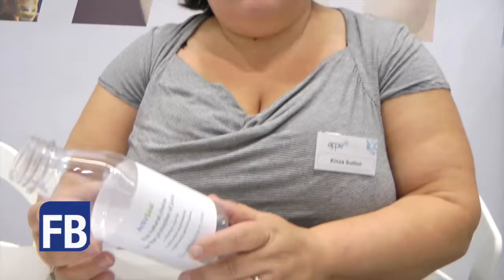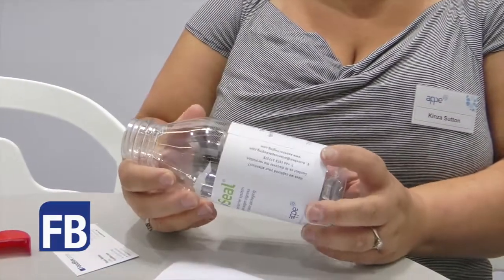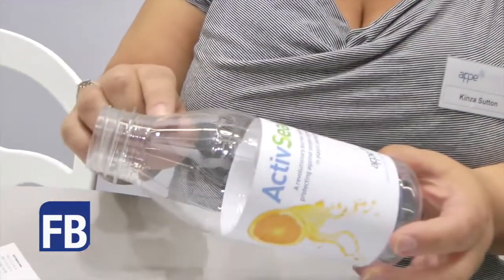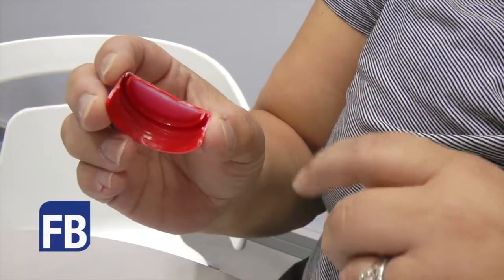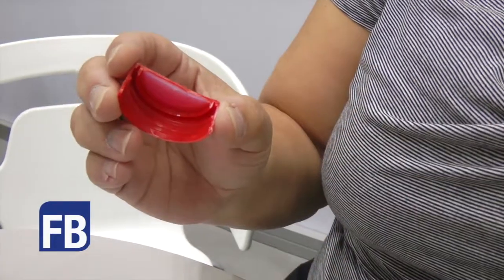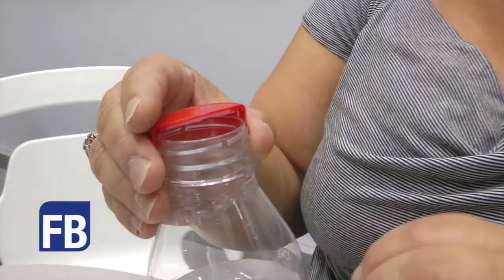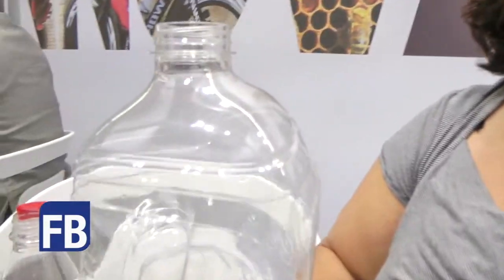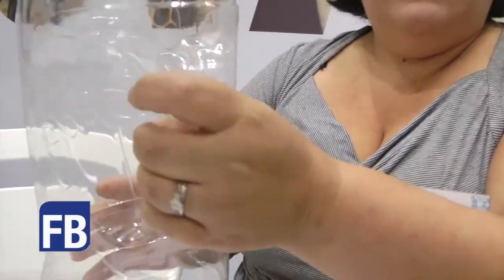ActivSeal & DeepGrip from APPE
Kinza Sutton talks to Shaun Weston about APPE's new ActivSeal and DeepGrip products, and about challenging people's perceptions about rPET. We apologise for the sound quality of this interview.